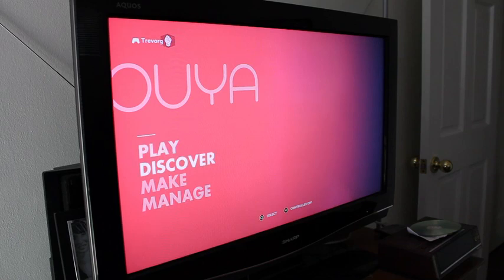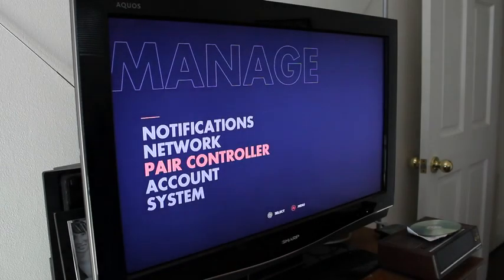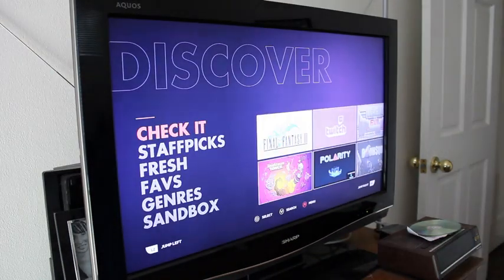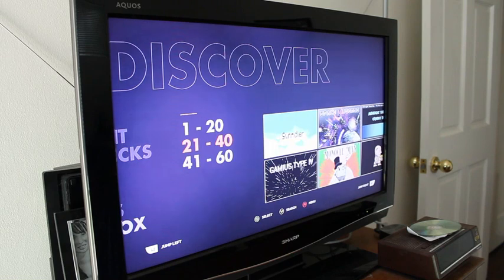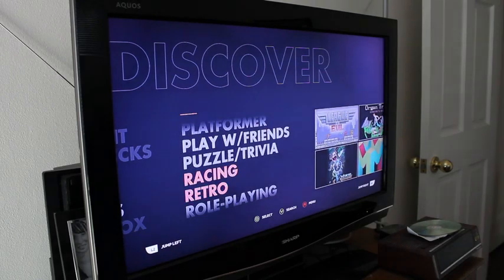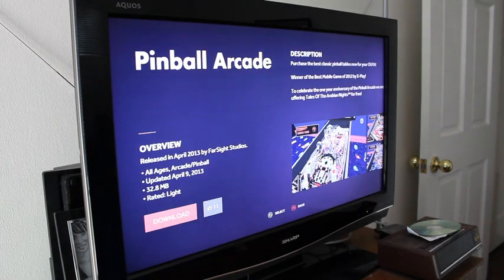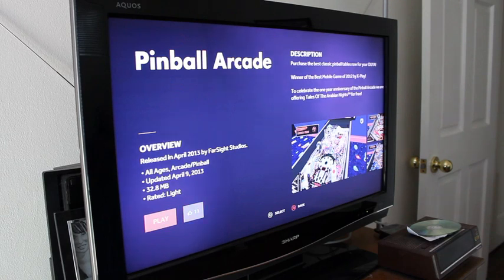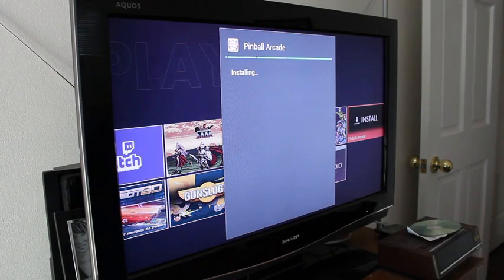ouya gameplay and introduction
How the Ouya interface works with some gameplay, and a little review.